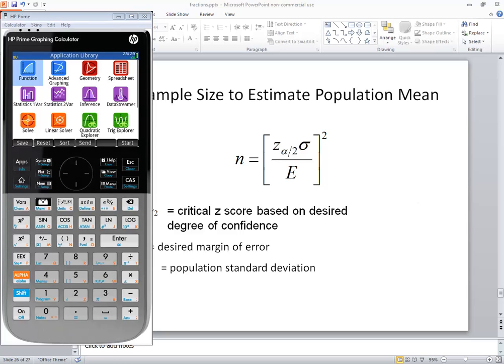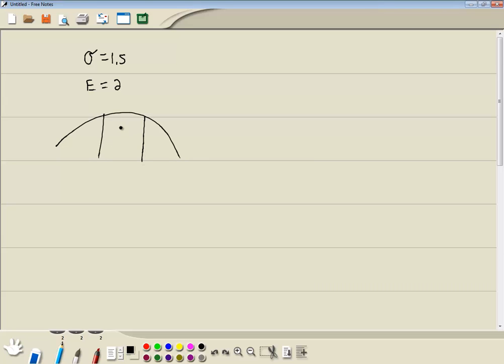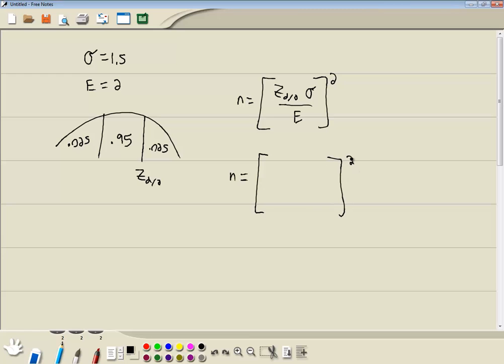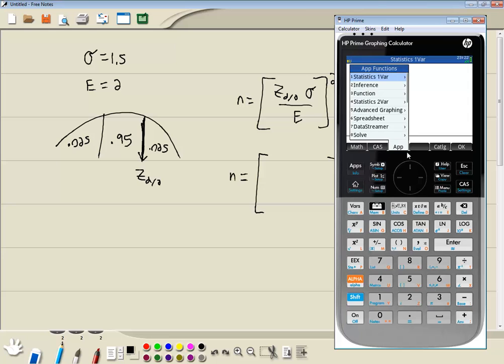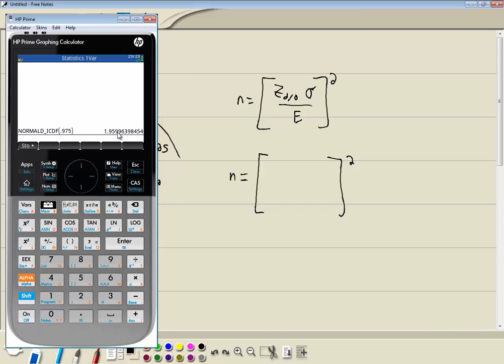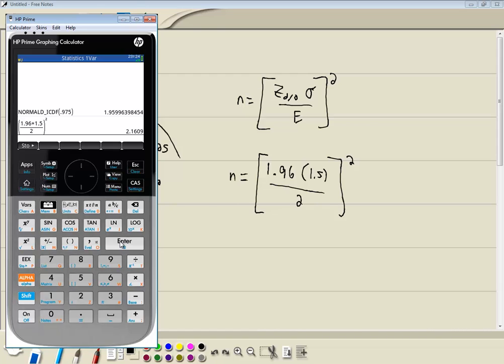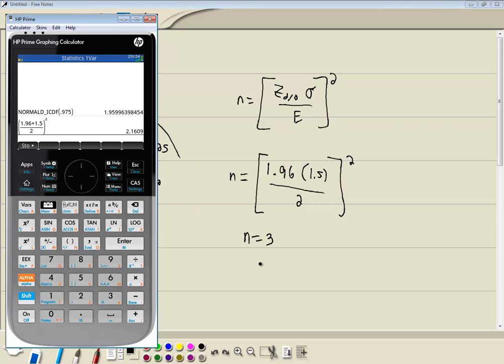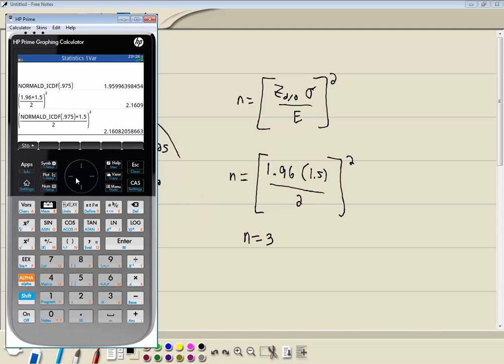HP Prime - Sample Size - Population Mean